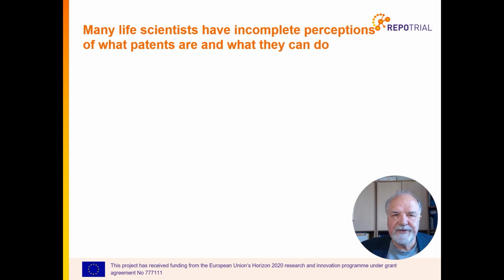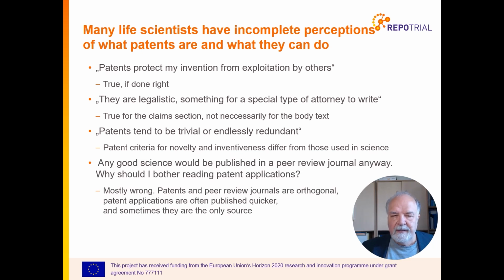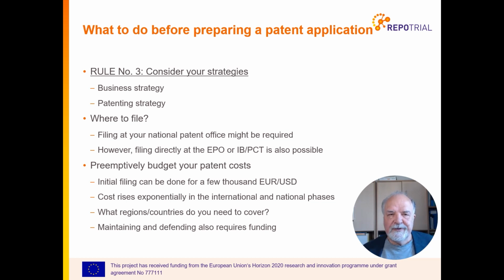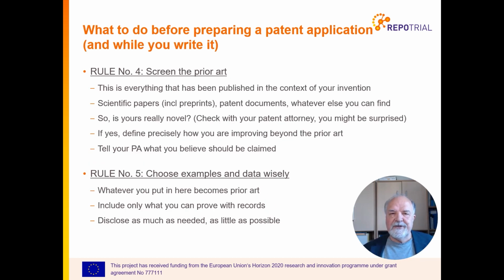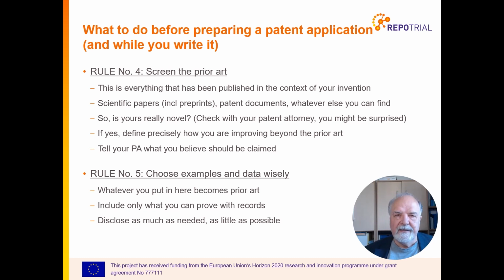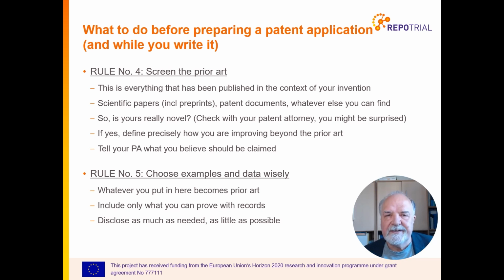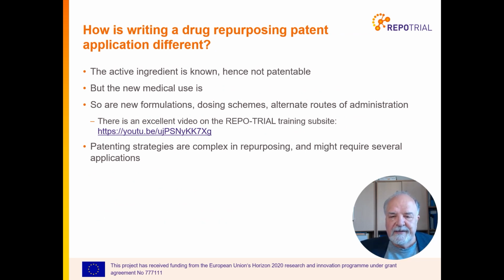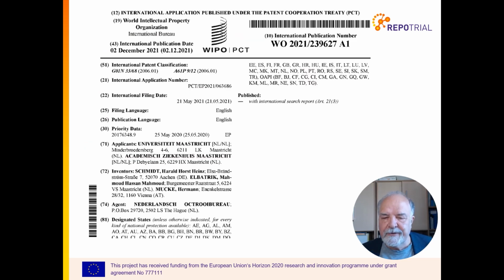REPO-TRIAL: Patents: What they are, what you have to look out for (Dr. Hermann Mucke)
The 5-year-long EU-funded REPO-TRIAL project involves 9 institutions from 4 different countries and develops a novel 'insilico' approach to optimise the efficacy and precision of drug repurposing trials.

This project has received funding from the European Union’s Horizon 2020 research and innovation programme under grant agreement No 777111. This video reflects only the speaker's view and the European Commission is not responsible for any use that may be made of the information it contains.

Content and video recording:
Dr. Hermann Mucke (H.M. Pharma Consultancy)
Production of video and subtitles:
Tassilo Steinmann (concentris research management gmbh)